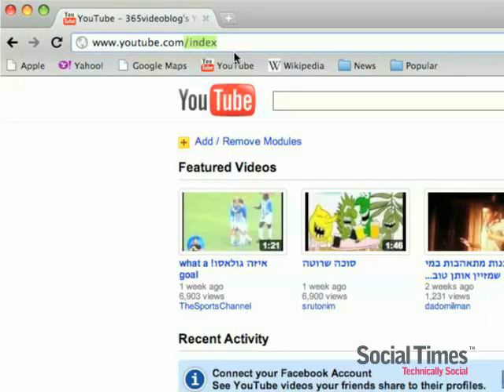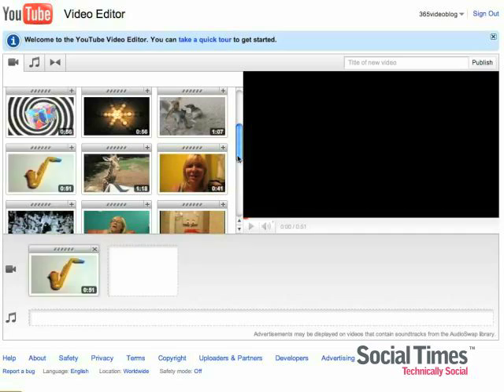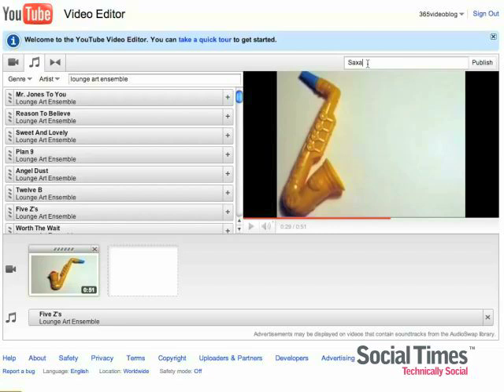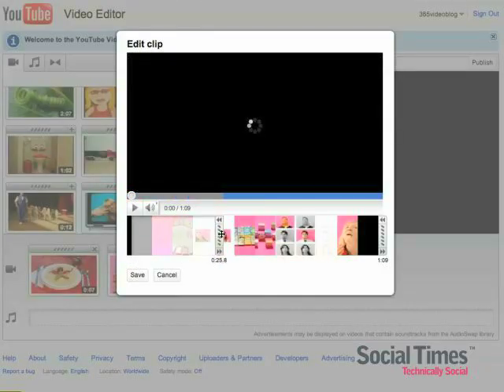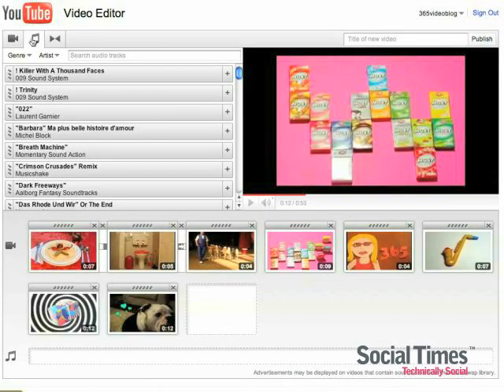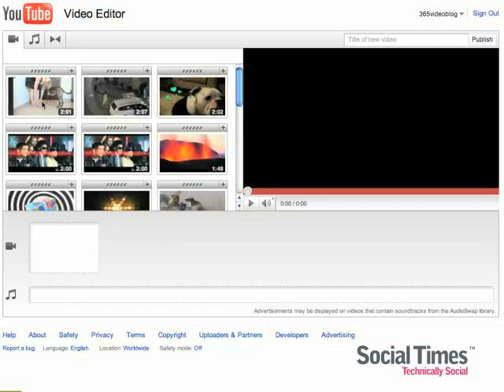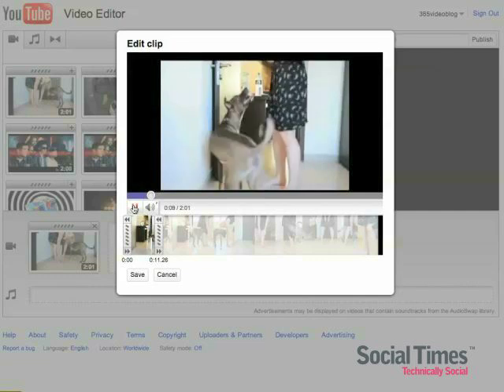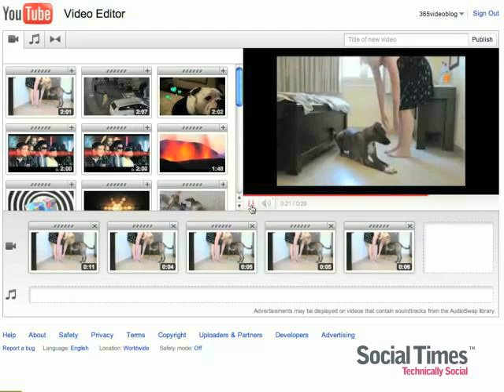How To Use The YouTube Video Editor (Tutorial)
Our tutorial shows you how to use the YouTube Video Editor to edit your videos online.  Learn how to replace the audio in your video with a song from YouTube's music library, how to make a reel and how to edit and remix your YouTube videos with the YouTube Editor.

To read more about YouTube, Web video news and social media in general,